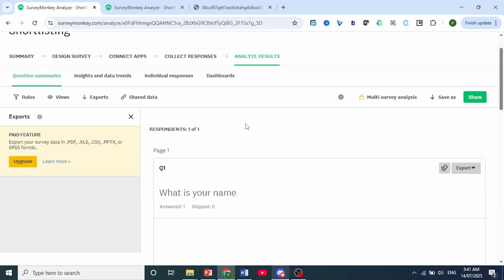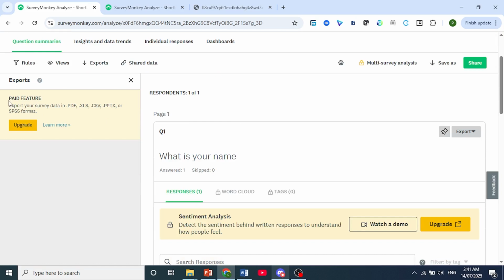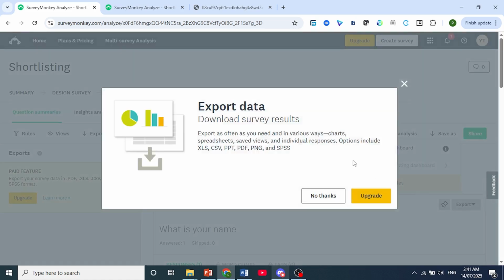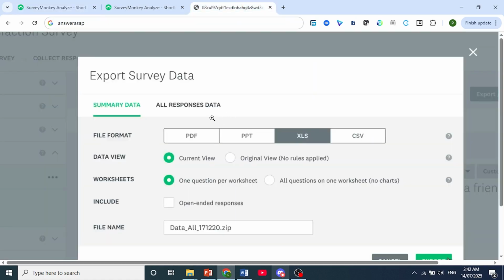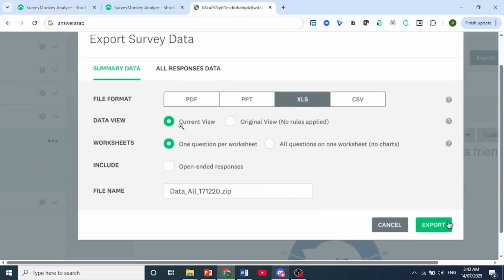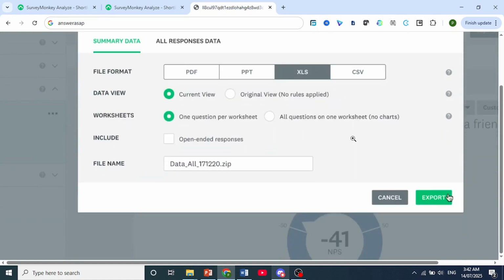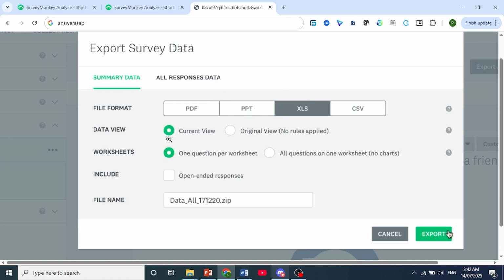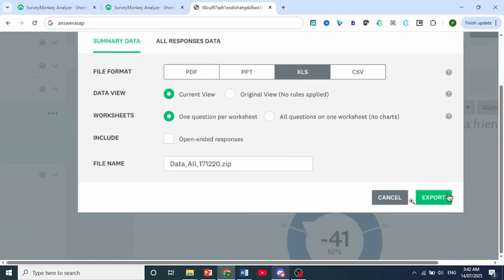How to DOWNLOAD a SURVEY from SurveyMonkey (Step by Step)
Find out how to download survey data or full survey projects from SurveyMonkey for backup and analysis. Please consider liking the video and letting us know if you have any comments, ideas or questions, we really appreciate any feedback! We have plenty of other tutorials on our channel so come and see if we can help you with anything else :)